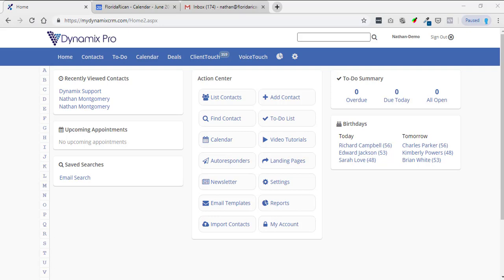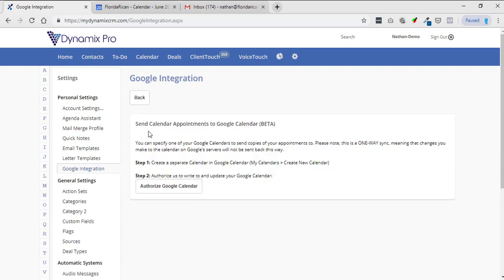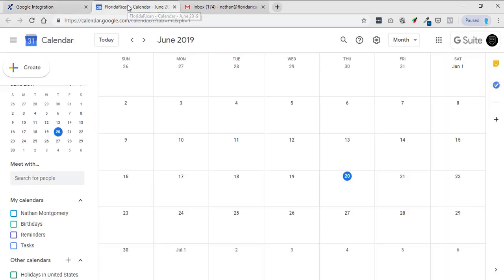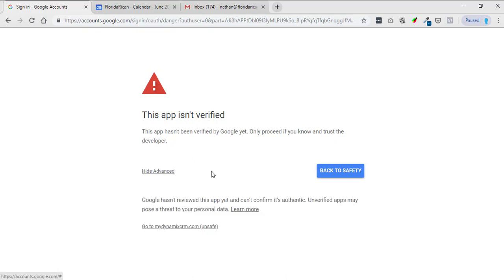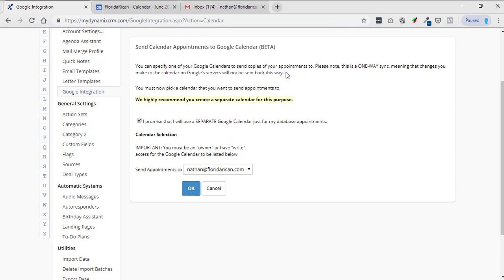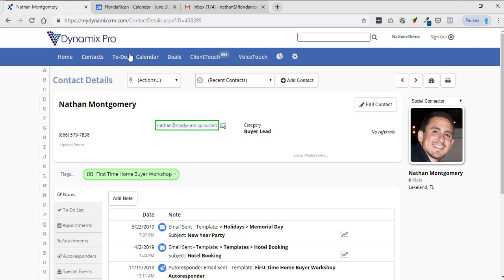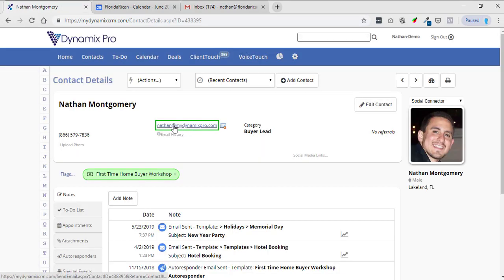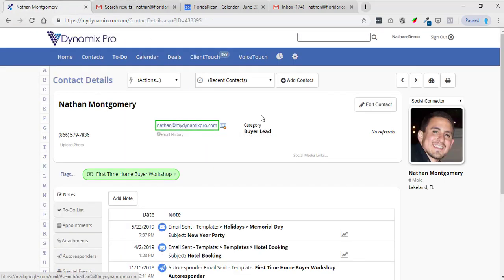How to set up Google Integration in your Dynamix Pro settings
In this video we go over how to set up your Google Integration in your Dynamix Pro settings.

The Google Calendar integration allows you to add an event to your Dynamix Pro calendar and then that event will show up on your Google Calendar.  Important Note:  This is a One Way Sync only.  So if you put an event on your Google Calendar it will NOT show up on your Dynamix Pro calendar.  The only way for it to show up on both calendars is if you put the event on your Dynamix Pro calendar.

Once that button is there you can click on it and then it will open your Gmail and find any conversations/emails between you and the email of the contact card so you can see the email history.